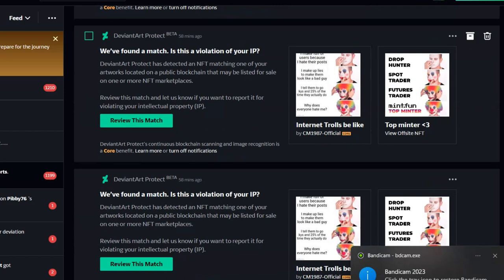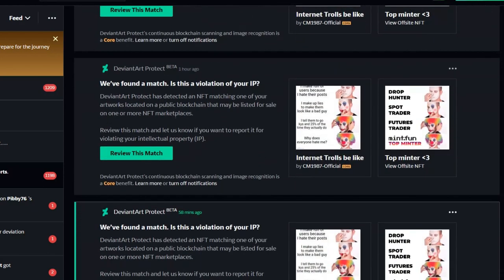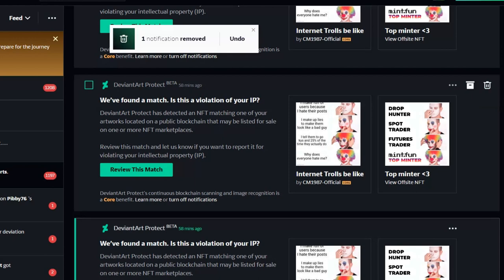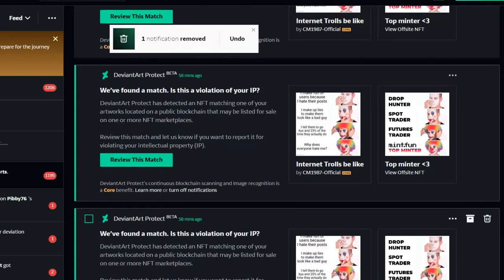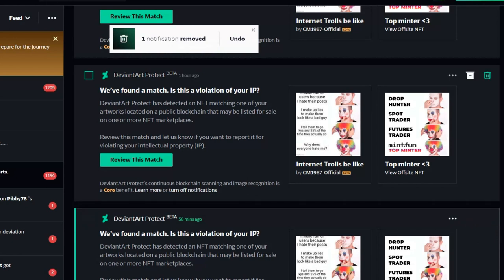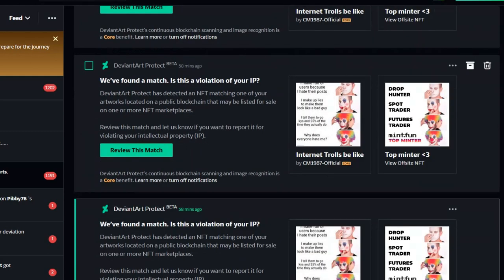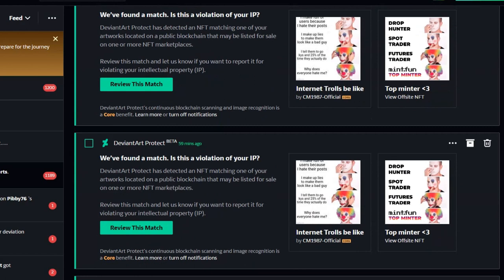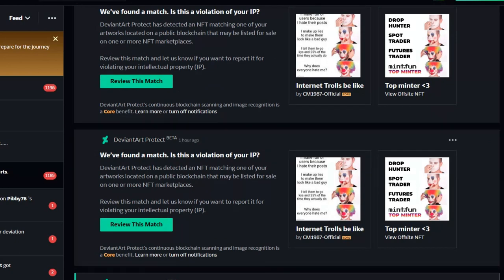DA is Trippin-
Why did it detect the same image a thousand times- I don't understand- XD (Note that it didn't copy my meme, it just used the same template)